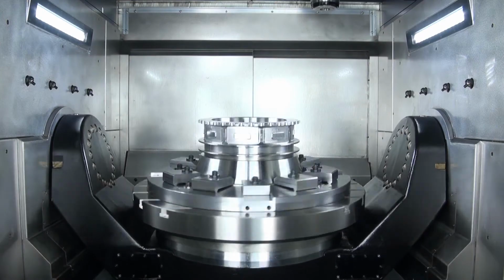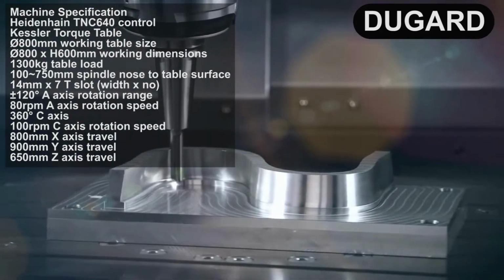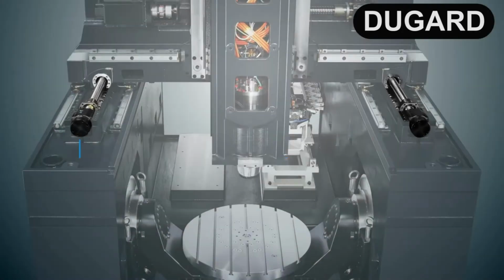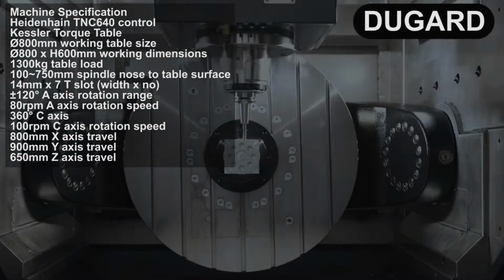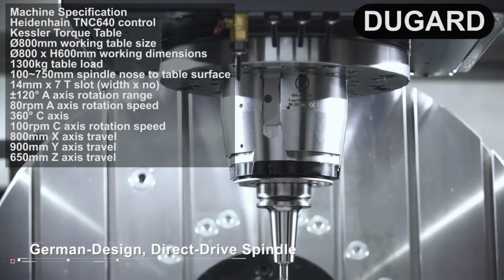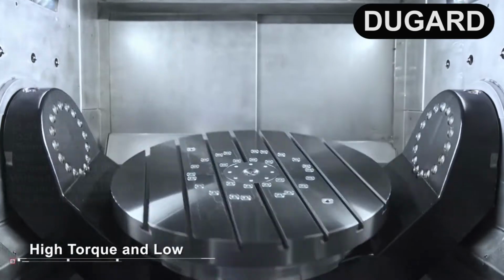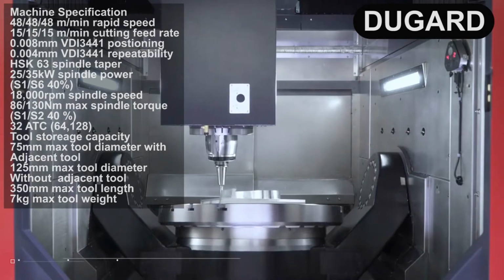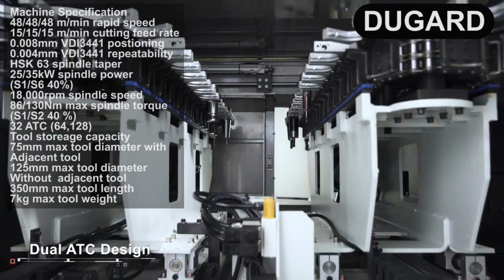Dugard X5 800 Five Axis VMC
Dugard X5-800 Five Axis Vertical Machining Centre
Machine Specification
Made in Taiwan
Heidenhain TNC640 control
Kessler Torque Table
Working table size Ø800mm
Workpiece dimensions Ø800 x H600mm
Table load 1300kg
Spindle nose to table surface 100~750mm
T slot (width x no) 14mm x 7
A axis rotation range ±120°
A axis rotation speed 80rpm
C axis 360°
C axis rotation speed 100rpm
X axis travel 800mm
Y axis travel 900mm
Z axis travel 650mm
Rapid speed 48/48/48 m/min
Cutting feed rate 15/15/15 m/min
VDI3441 positioning 0.008mm
VDI3441 repeatability 0.004mm
Spindle taper HSK 63
Spindle power (S1/S6 40%) 25/35kW
Spindle speed 18,000rpm
Max spindle torque (S1/S2 40%) 86/130Nm
Tool storage capacity 32 ATC (64,128)
Max tool diameter with adjacent tool 75mm
Max tool diameter without adjacent tool 125mm
Max tool length 350mm
Max tool weight 7kg
Air capacity 5.5 kg/cm2
Power capacity 80 kVA
Cutting fluid capacity 750 L
Floor space (L x W x H) 5600 x 2600 x 3600mm
Machine weight 20,000kg

Standard Equipment
Swarf conveyor and bin
Through spindle coolant 20 bar
Heavy duty high quality cast iron frame
Heavy duty roller guideways
Manual handwheel
Ethernet connection
USB programme storage
PC flashcard programme storage
Rigid tapping
Helical interpolation
Counterbalance head
Fully enclosed guarding
High power coolant system
Chip flushing system
32 x set of pull studs
Automatic lubrication